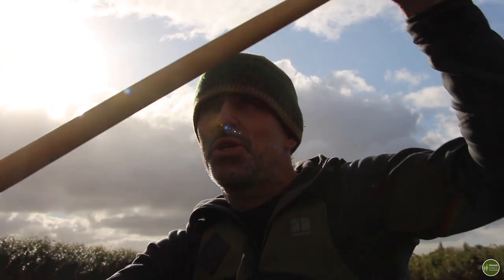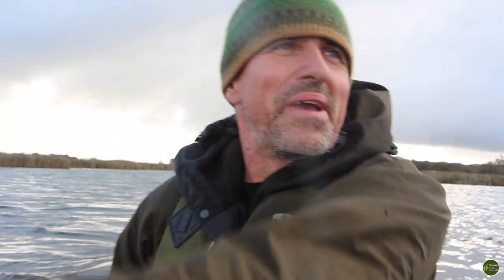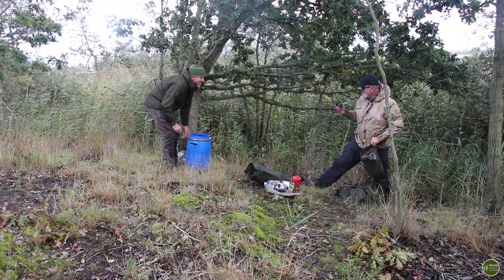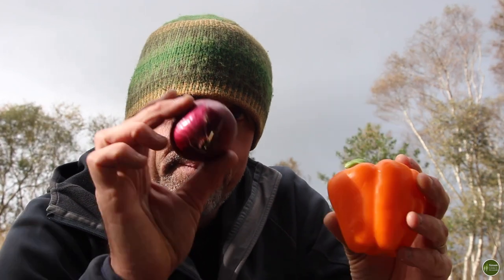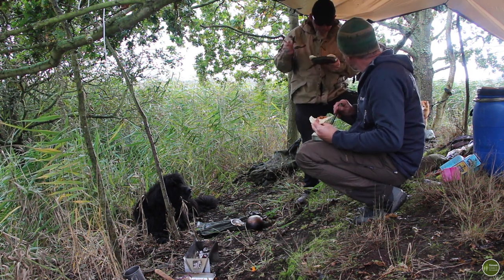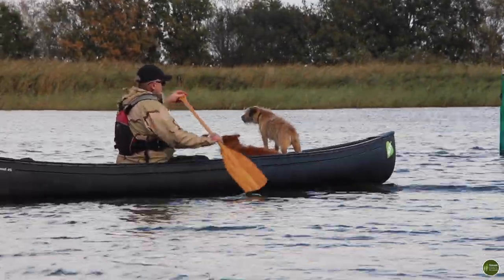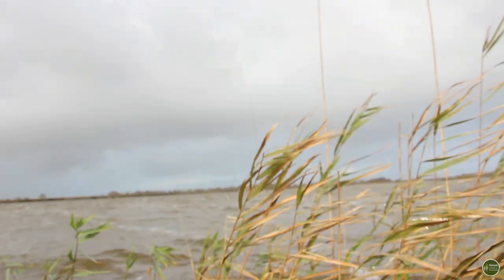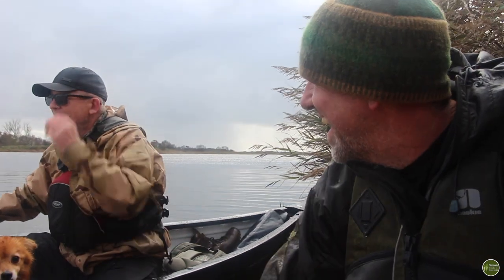Wet and Windy Paddle on the Norfolk Broads. Hickling Broad and Horsey Mere. Twig Stove Lunch.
In this video, I head out on to the beautiful Norfolk Broads with my good buddy Ginge.  We bundle our dogs and gear into our canoes and set off from Potter Heigham, paddling up stream along the River Thurne towards Hickling Broad, where we are hit with heavy rain and squally winds, adding to the atmosphere on this huge body of open water. After finding a sheltered spot, we set up a tarp and cook up a hearty lunch, washed down with lashings of cowboy tea.
After lunch, we encounter yet more challenging weather as we battle our way across Horsey Mere, the most northerly of the Norfolk Broads and only two kilometres from the North Sea.
A thoroughly enjoyable day out with great company - thanks Ginge!

Links

Norfolk Broads canoe guide

Or by mail at:

Diss
Norfolk
IP22 9DB
UK

Twilight Train                              By       Dan Lebowitz
Oceanside Bonfire               By  The Great North Sound Socioty